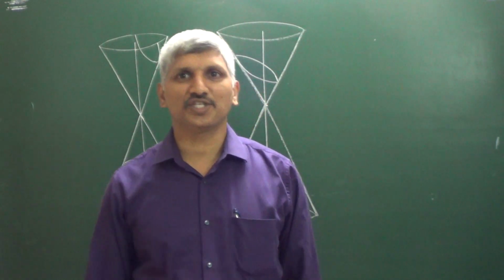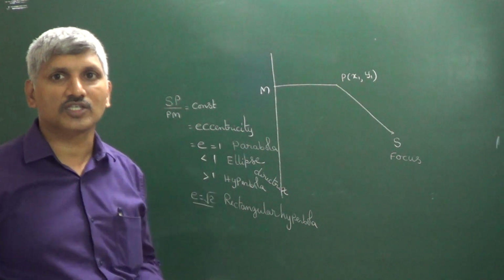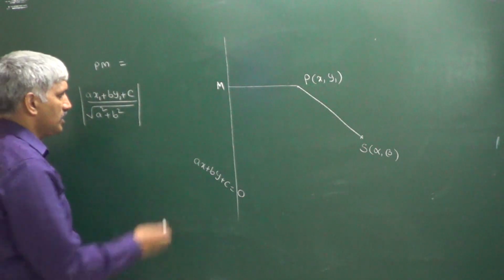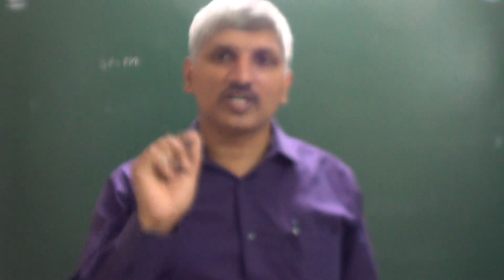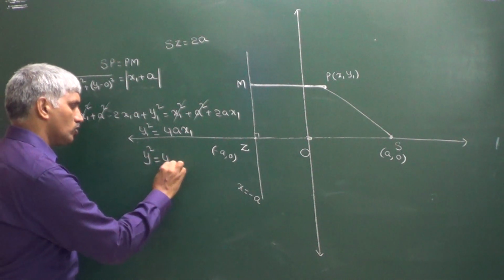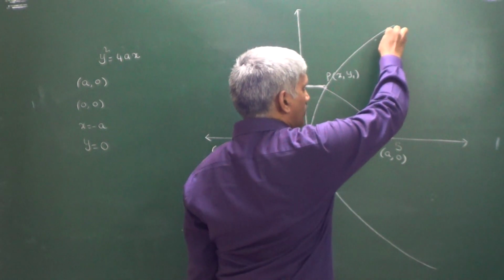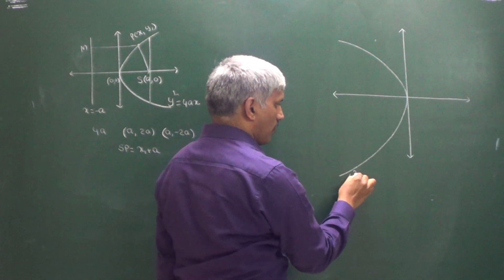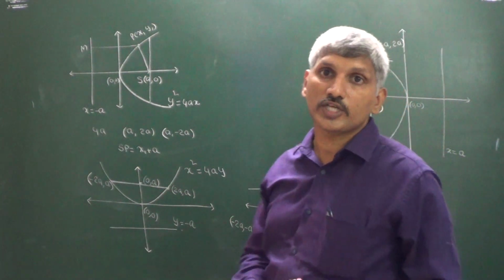Standard equation of a parabola